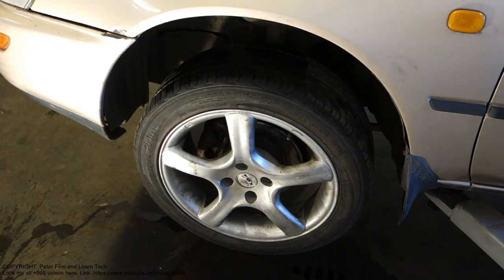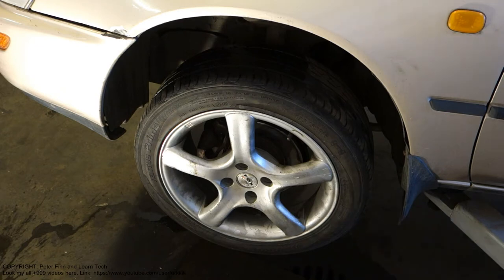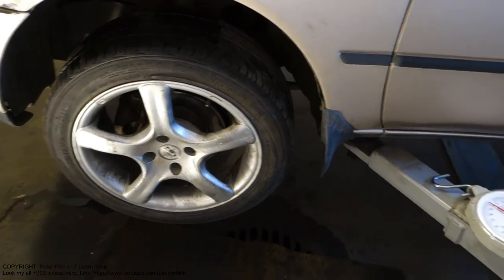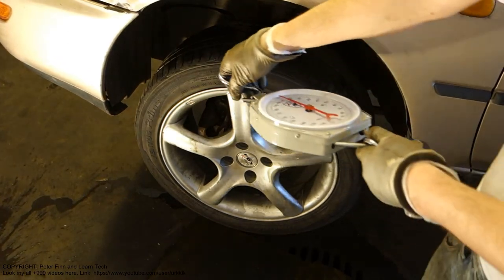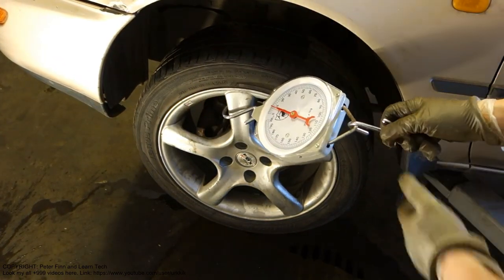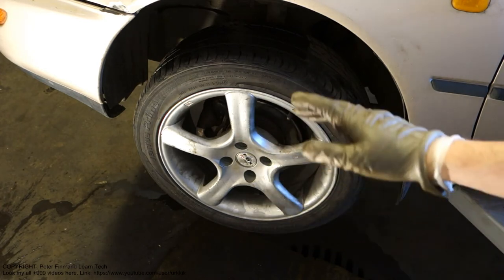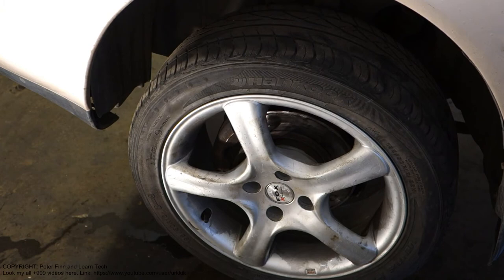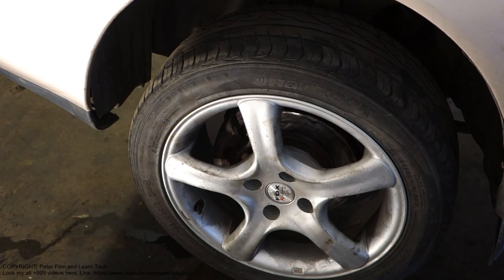How to do brake force balance test in car or truck